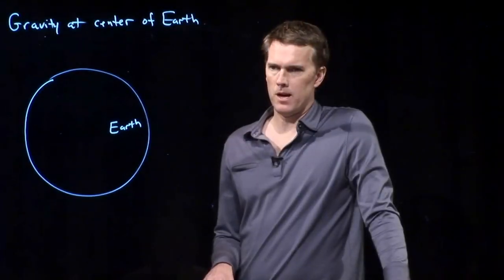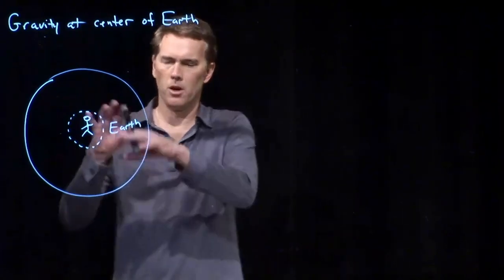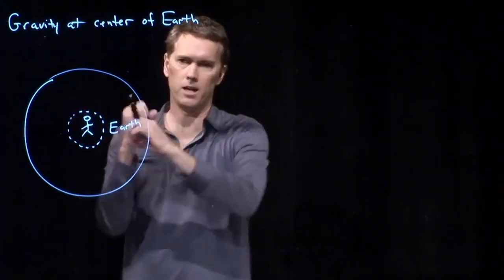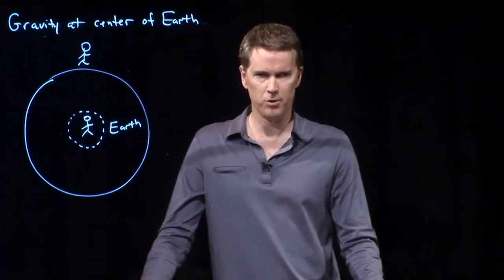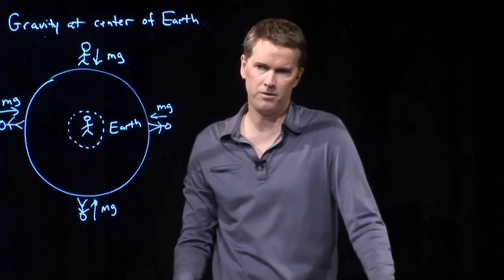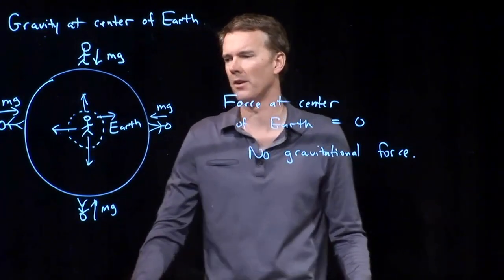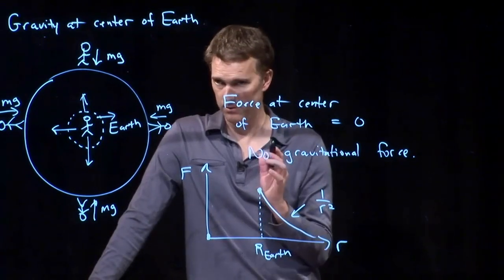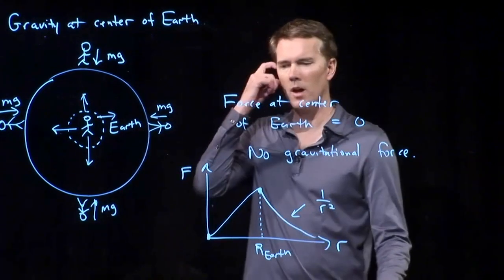Gravity at the Center of the Earth | Physics with Professor Matt Anderson | M5-14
What is the gravitational force at the center of the earth?  And if you went there, what would you feel?  And were there wild crazy creatures like dinosaurs? No wait, that was a movie.